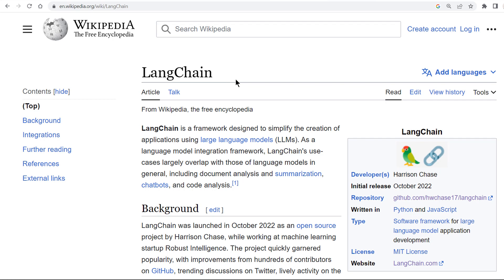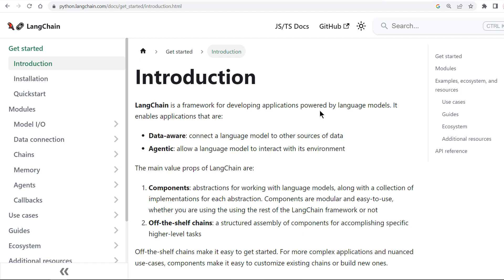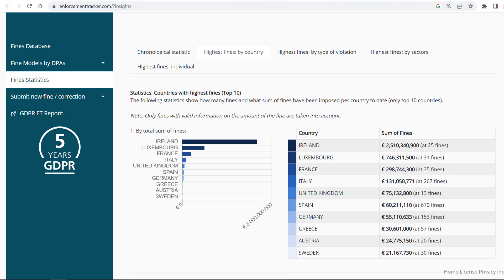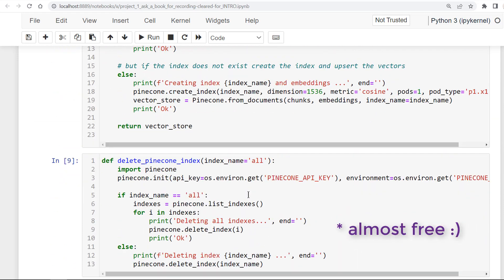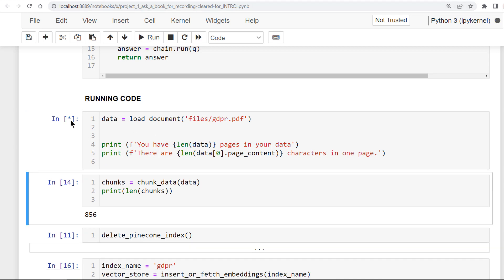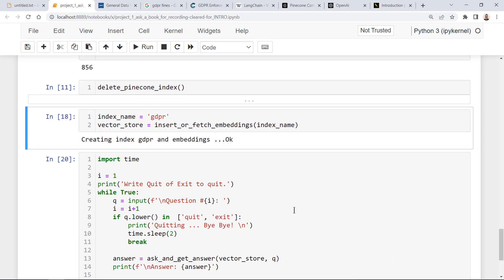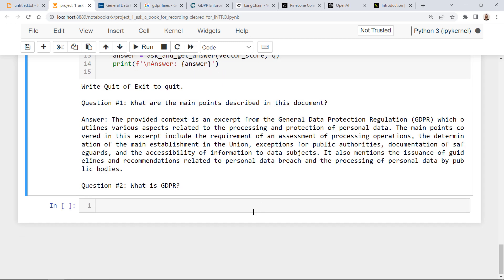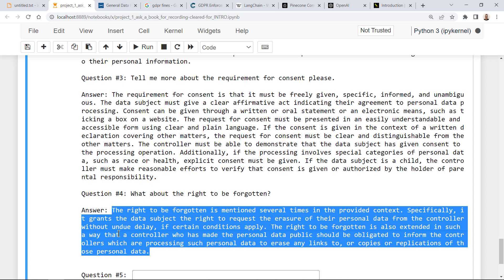Demo: LangChain, Pinecone, and OpenAI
Take a look at my new course on LangChain.

LangChain connects LLMs with external sources of data and computation. It allows you to build LLM-powered applications easily.